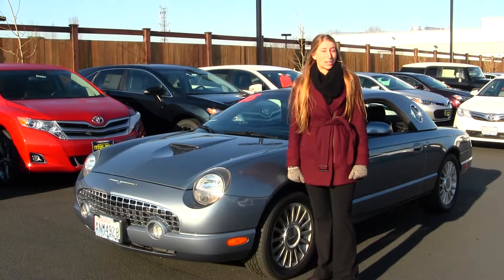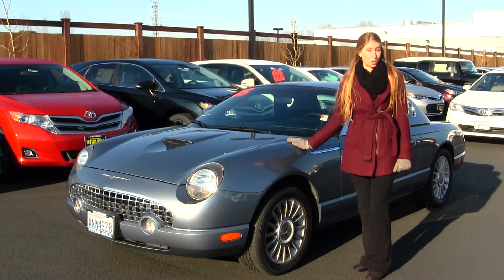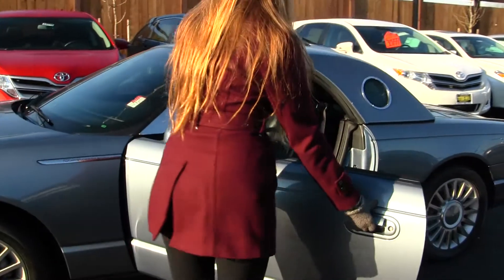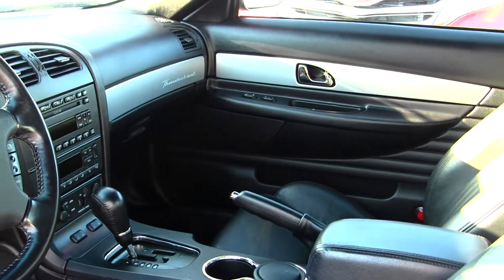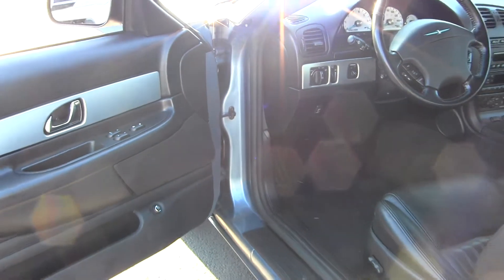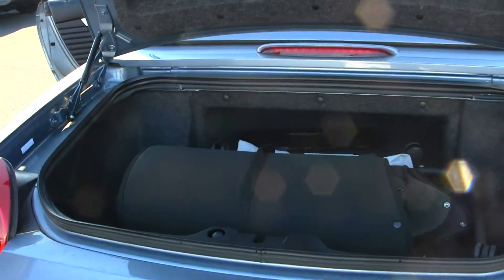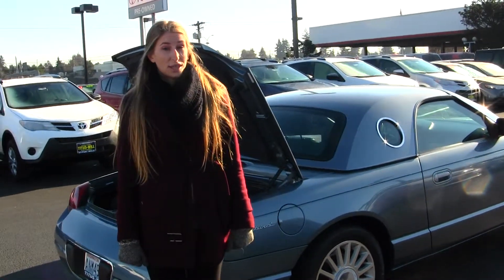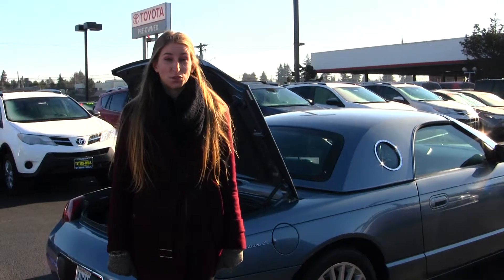Virtual Walk Aound Tour of a 2005 Ford Thunderbird at Titus WIll Toyota in Tacoma, WA t31479d